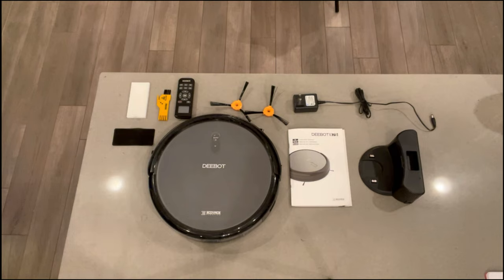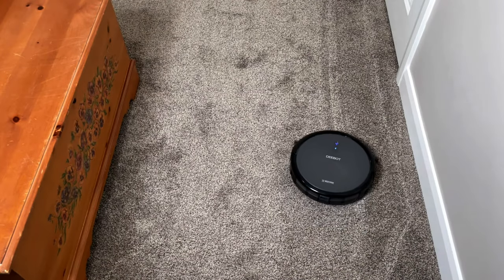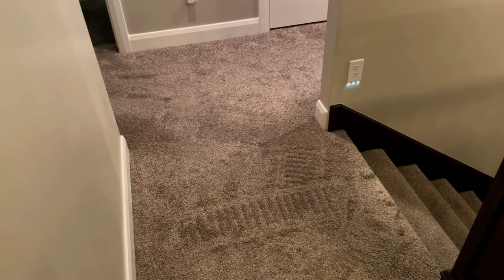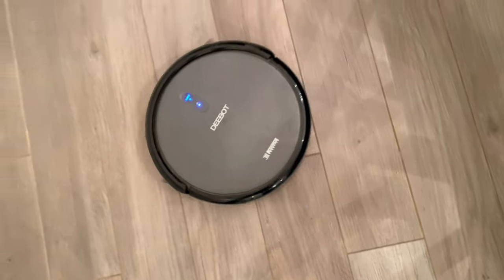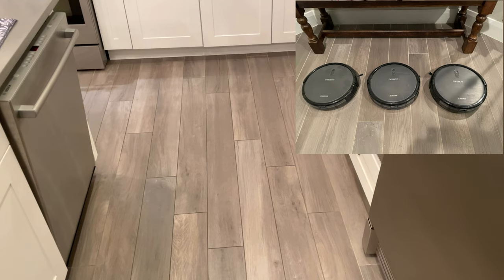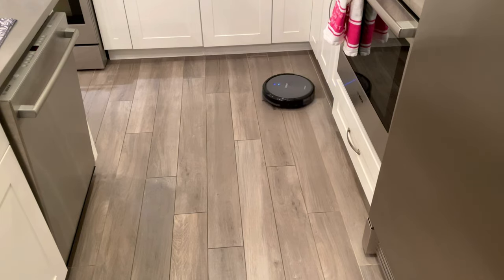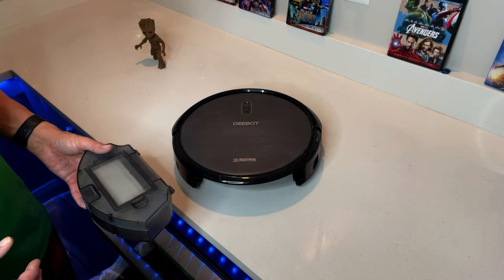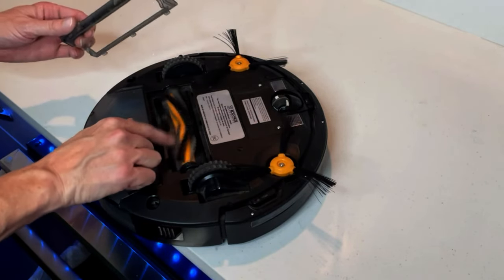Ecovacs Deebot Robot Vacuum Cleaner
Ecovacs Deebot N79 Series Review & Test - Best Selling Robot Vacuum 2021

In this video I'll be going over the cleaning, performance, Common Issues, Pros & Cons of the Ecovacs Robotics Deebot, specifically I have the N79 series, but what you see applies to many of their similar models as well.

Contents of this video:
00:00 Intro
00:45 Review What's in the Box?
01:14 Deebot Pros
05:17 Deebot Cons
10:24 Cleaning your Deebot with Maintenance
13:38 On-Screen Pros & Cons
14:18 Wrap-up and thanks for watching!

N79S Deebot (newer version)

ECOVACS DEEBOT N79S Robotic Vacuum Cleaner with Max Power Suction, Upto 110 Min Runtime, Hard Floors and Carpets, Works with Alexa, App Controls, Self-Charging, Quiet

Max Mode Cleaning: Increase your cleaning power by 2x whenever you need using the app or remote control.
Smart App & Voice Controls: Use Alexa or Google Home voice commands to direct cleaning. Use the ECOVACS App to customize, schedule & monitor cleaning sessions, accessory status, & receive error alerts
Auto-Clean plus 3 Specialized Cleaning Modes: Smart motion guided auto-clean mode, plus single room & spot mode for targeted cleaning, & edge mode for hard-to-clean edges.
Ecovacs Basic Features: Includes our unique 3-stage cleaning system, anti-drop & anti-collision sensors, 120 minute battery life, auto-return charging, automatic software update, durable protective bumpers, air filtration, anti-scratch finish, a large easy-to-empty dustbin, large wheels for climbing thresholds, etc.
1-Year Warranty, plus Accessories: Includes (1) remote control, (1) main brush, (2) side brushes, (1) docking station & fantastic customer support. Note, we can not guarantee after-sales service to customers outside the United States.
Power Source Type: Battery Powered

Easy to Enjoy Life
Your robot cleans at a non-intrusive and low noise level, leaving a quiet space for your family and activities.

Easy for Deeper Cleanings
DEEBOT N79S Max Mode increases suction power by up to 2x, and works on both hard floors and carpets.

Easy To Grab
Equipped with two side brushes, a main roller brush, and a power suction motor to sweep, lift, and vacuum dirt off your carpets and hard floors.

Easy to Clean Under Furniture
With its low-profile design, DEEBOT N79S can easily clean dirt from under furniture and hard-to-reach places.

ECOVACS DEEBOT N79S Vacuum Cleaner takes care of vacuuming so you don't have to. Three cleaning modes and scheduling accessible from the ECOVACS Home App ensures an effortless, thorough clean while you do things you really love. Its low sound level allows you to have conversations or watch TV while it cleans. Max Mode double suction power to better clean your hard floors and carpets of dirt and dust when needed. The 520ml dustbin allows DEEBOT N79S to take full advantage of 110 minutes of runtime. DEEBOT N79S comes with a 1 year. Simply move cables and household items that could be on the floor out of the way to avoid entanglement. When the job is complete or DEEBOT N79S low on battery, with Auto Charging, it will return to its dock to prepare for the next cleaning. With Alexa and Google Assistant compatibility, utilize voice commands such as "Alexa, ask DEEBOT to start cleaning". DEEBOT N79S also comes with an easy to use remote control.